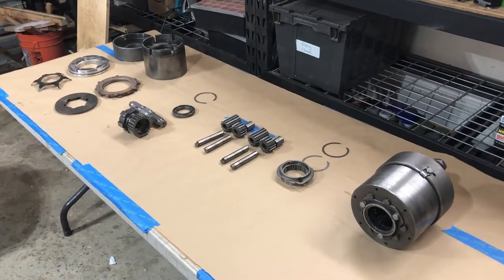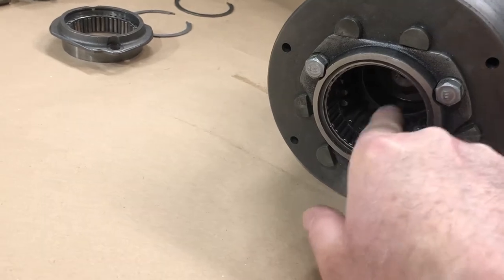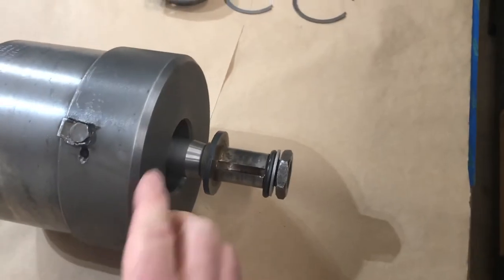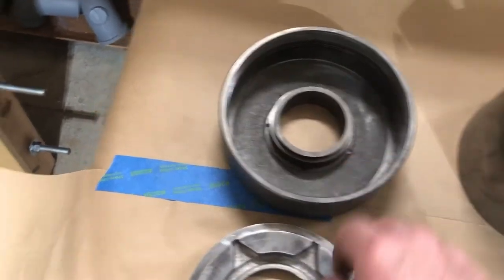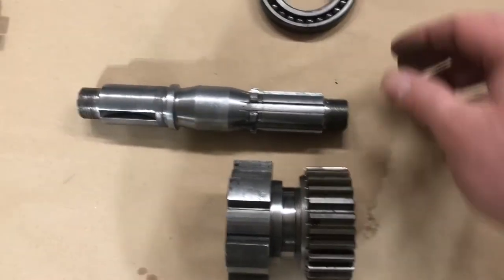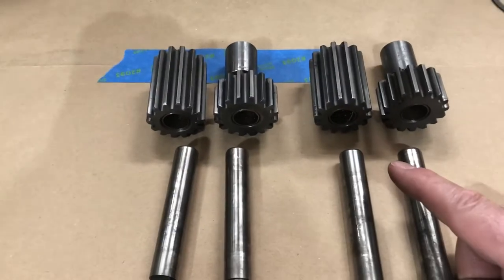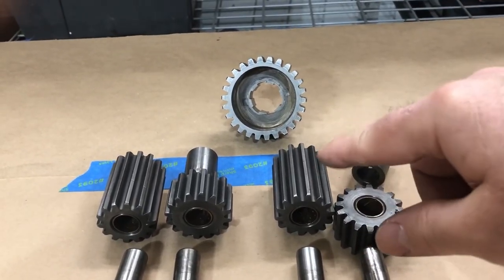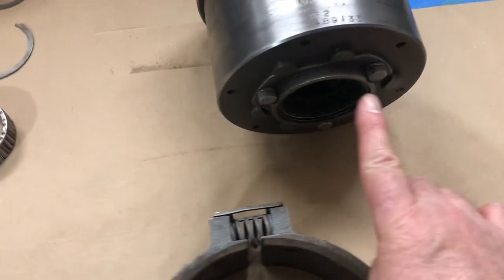Disassembly of a Paragon HF Transmission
The disassembled transmission planetary is a Paragon HF. I bought this transmission for possible spare parts and to practice disassembly. I bought it from a man in Oregon.

The transmission I intend to use is a Paragon HF2. I’ll disassemble that one next.

The HF has two planetary gear couples and the HF2 has three planetary gear couples. I deleted my previous video because I was confused about that point.